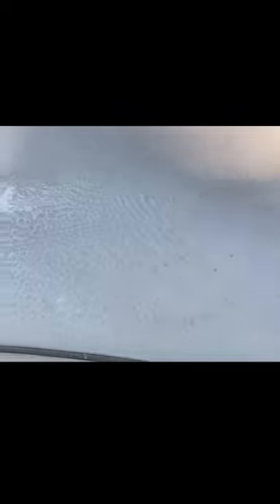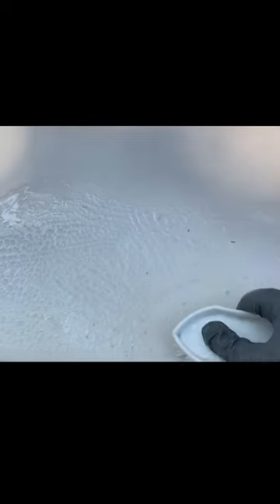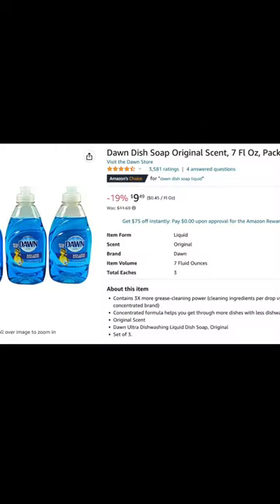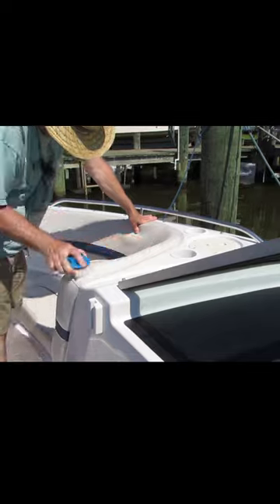What cleans vinyl boat seats?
What do you use to remove old mildew stains from your vinyl boat seats?